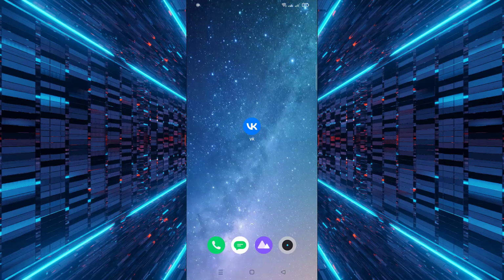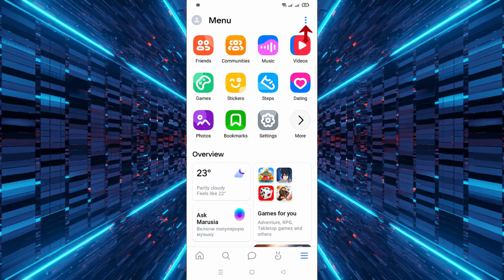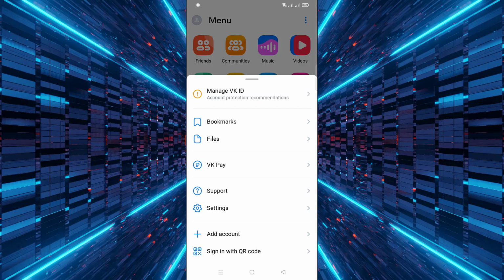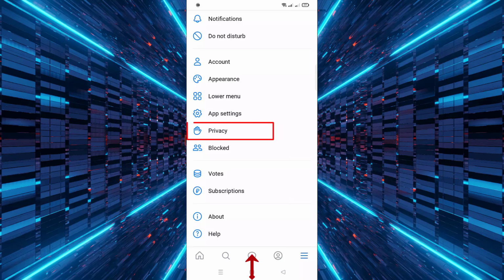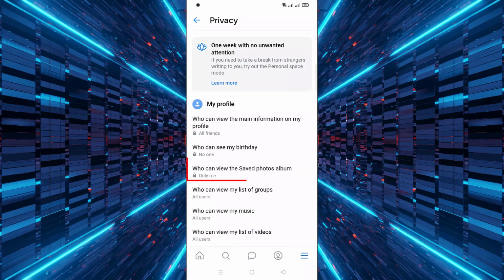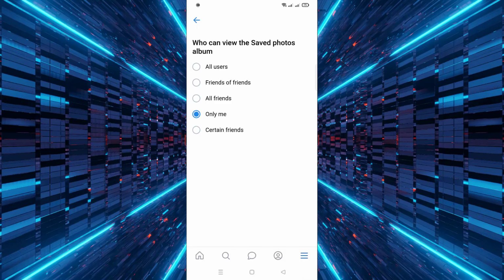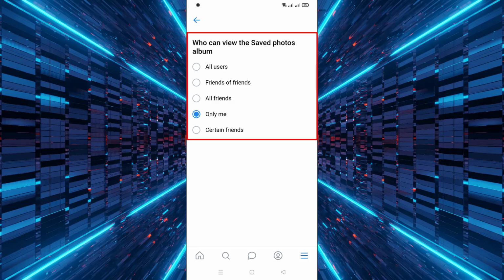How to Choose Who Can See Your Saved Photos on VK App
In this video, you will learn how to control who can view your saved photos album on VK app. 🔒

Managing privacy on VK is important for keeping your personal content secure while staying connected with friends. 🌐

We talk about different VK privacy options like all users, friends of friends, all friends, only me, and certain friends so you can choose the right setting for your needs. 👥

By adjusting VK saved photos privacy, you can improve your overall account safety and enjoy using the VK app with confidence. ✅

VK saved photos privacy, VK photo album settings, VK app privacy control, manage VK saved photos, who can view VK album